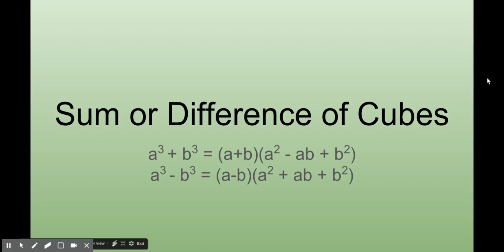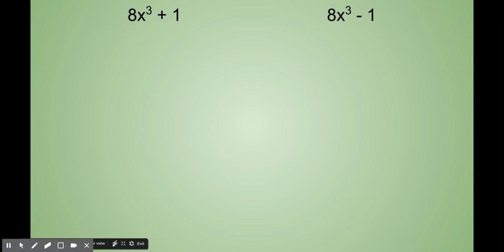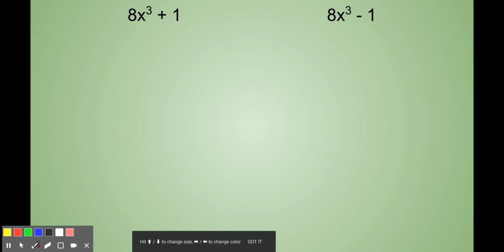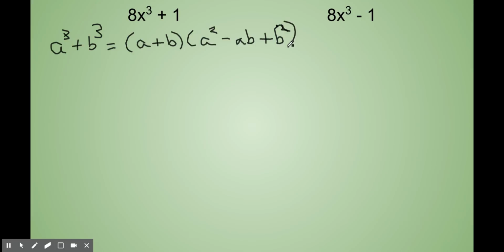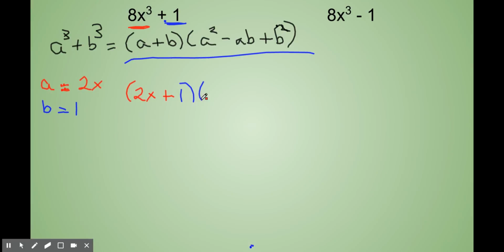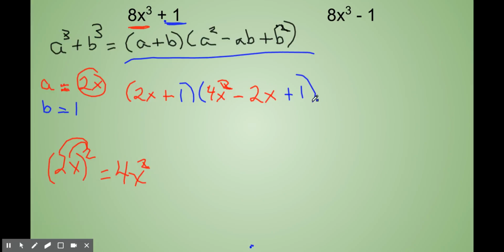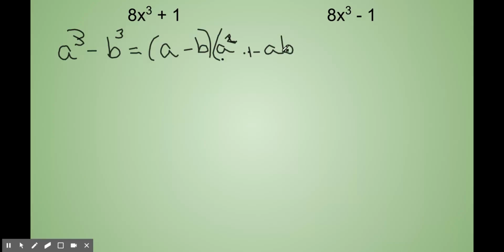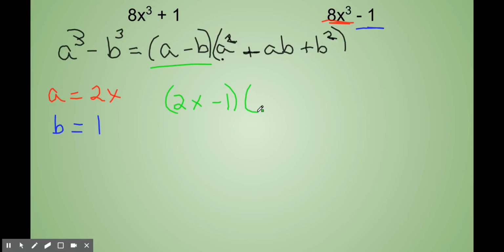Algebra II Lesson 5-3 Example - Factoring Sums and Differences of Perfect Cubes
Mountain Valley Algebra II students should use this tutorial to improve understanding of factoring sums or differences of perfect cubes